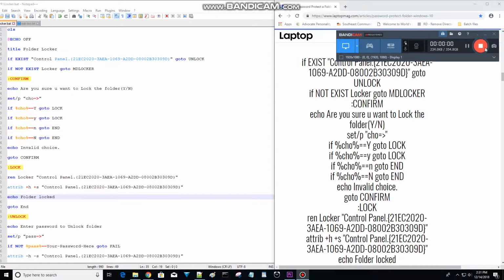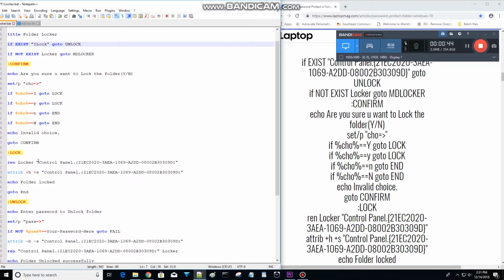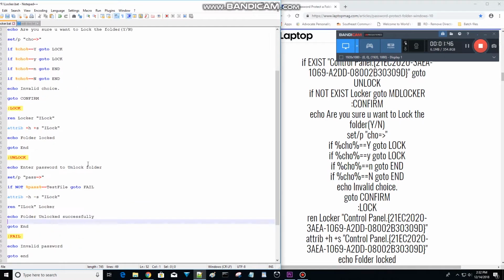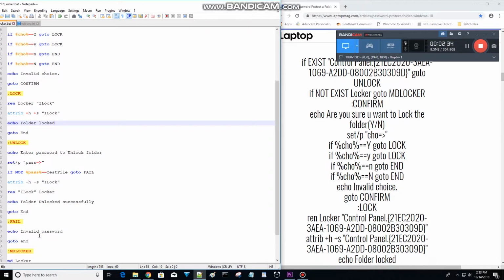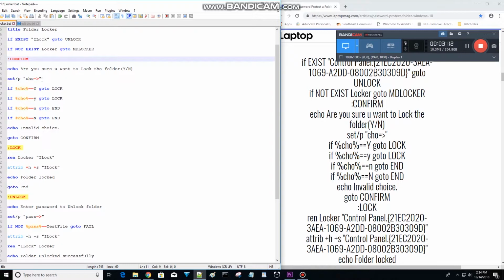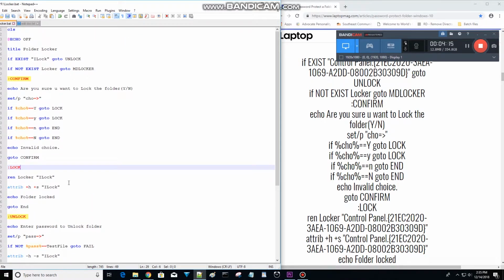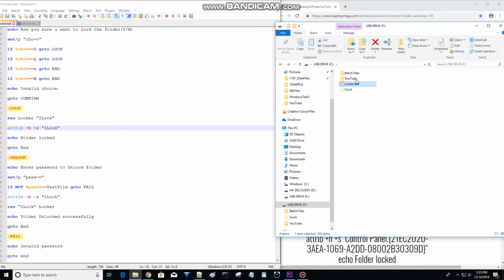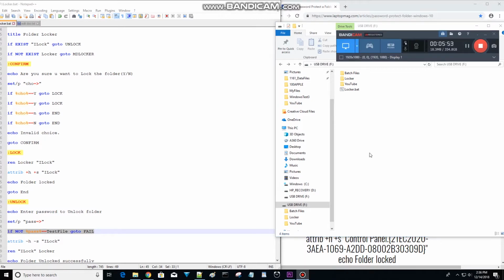How To Lock Batch Files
My video on how to lock batch files. I DID NOT make this command. I found it and decided to make a video explaining it.